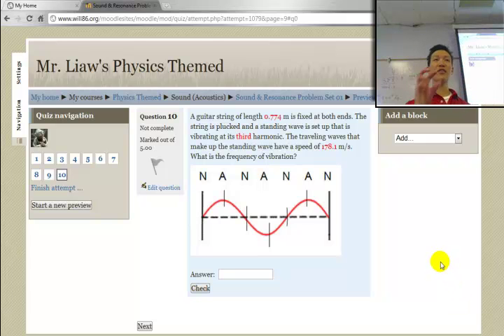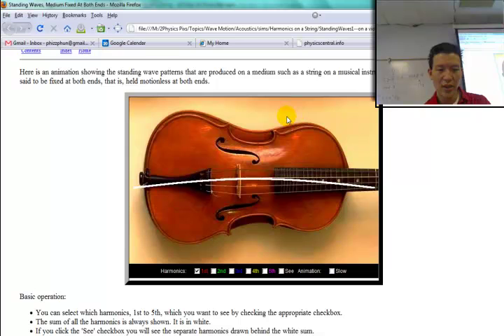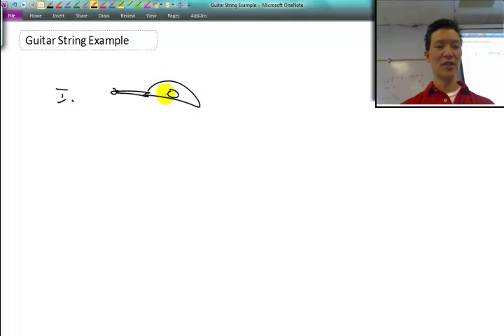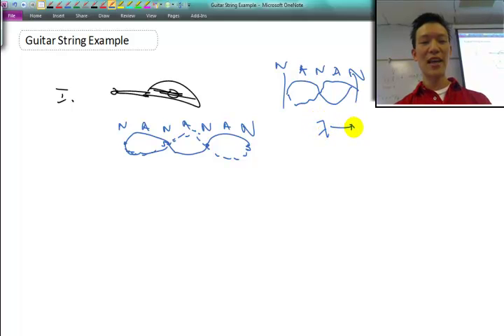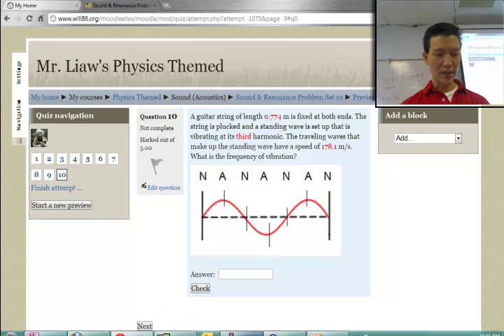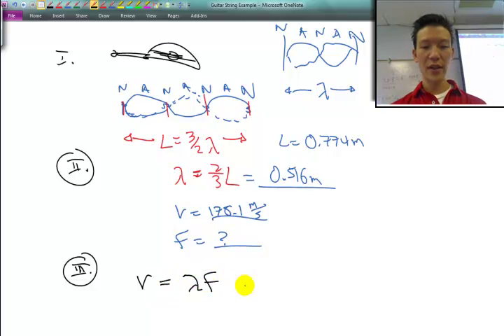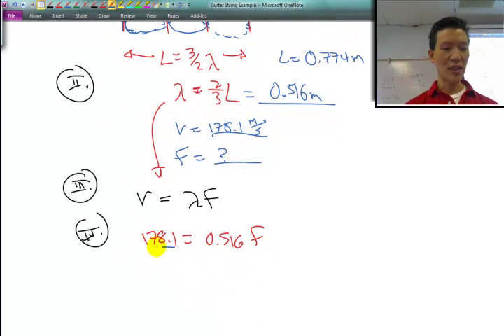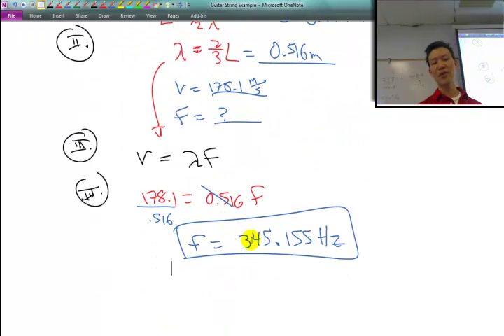Guitar String Example 3rd Harmonic